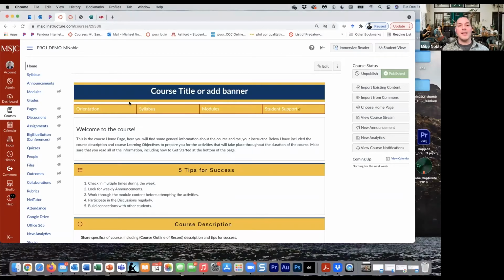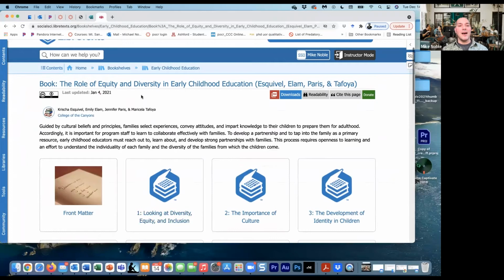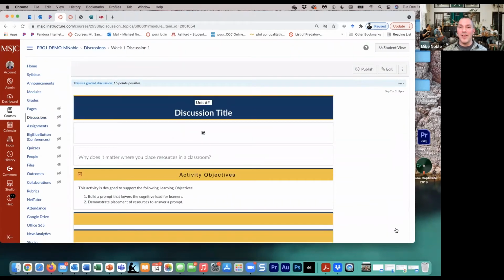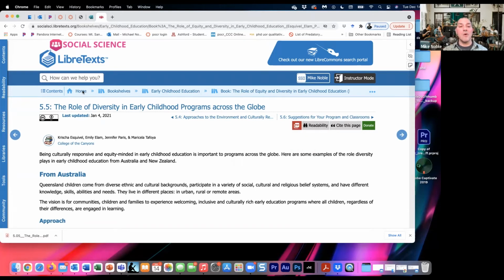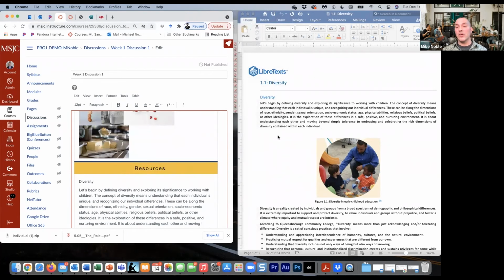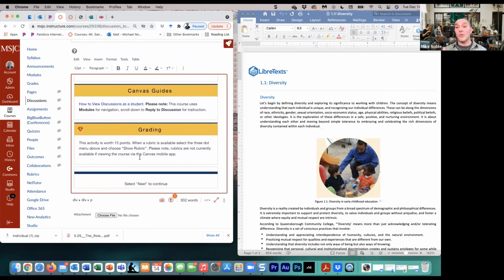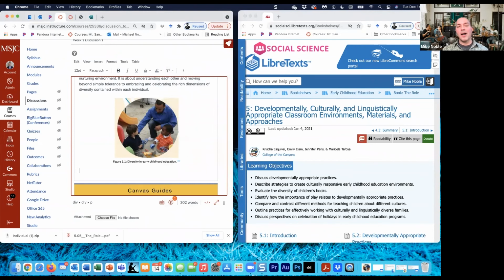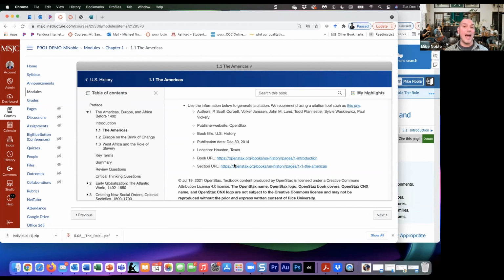Open Educational Resources (OER): How to use them 12 14 21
This video walks faculty through the process of finding resources, chunking those materials and then attributing back to the author and organizations that developed the materials.